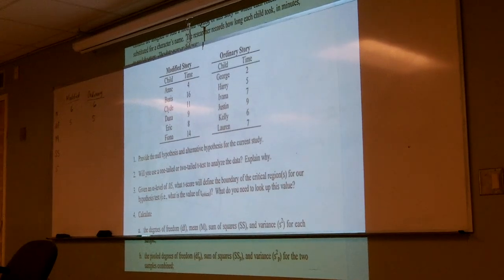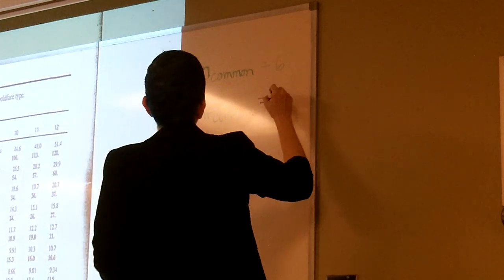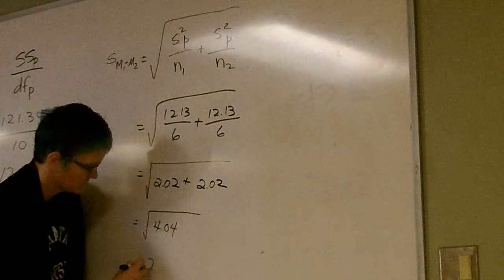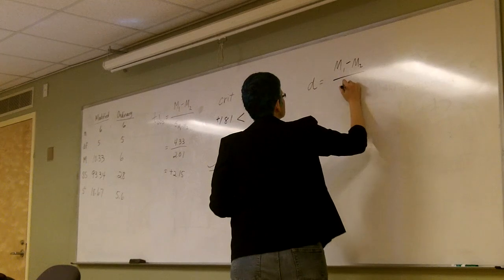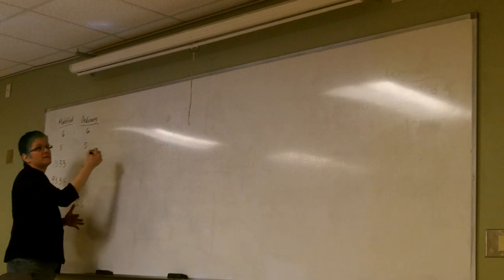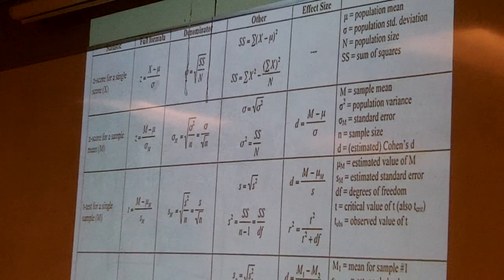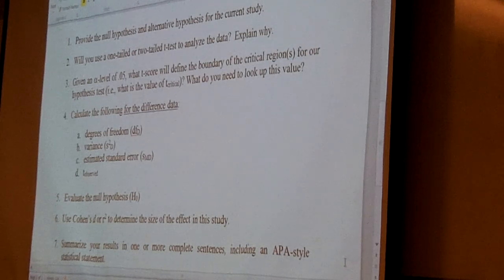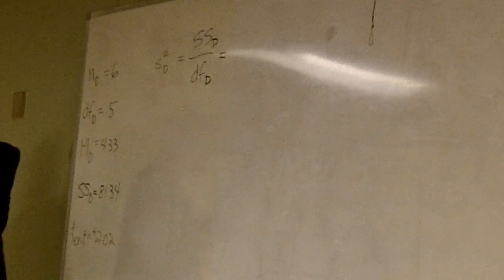The t-test for related groups 8.1